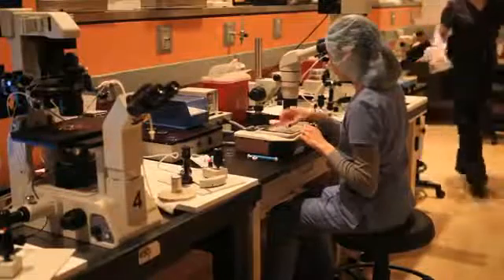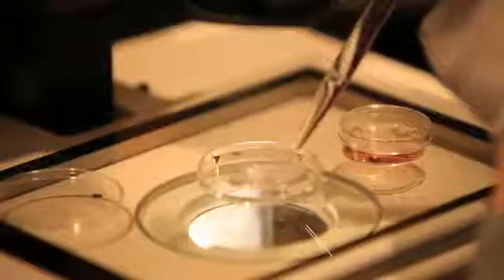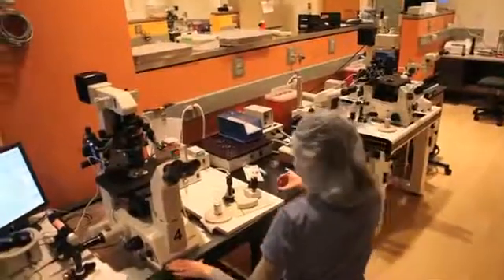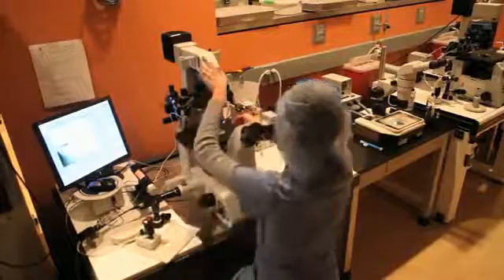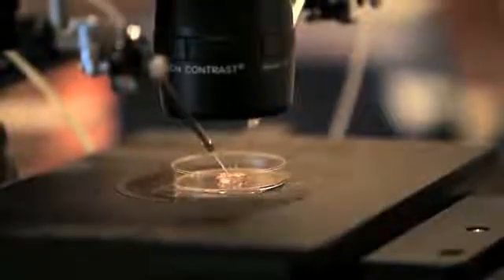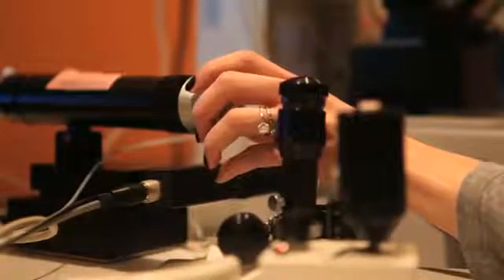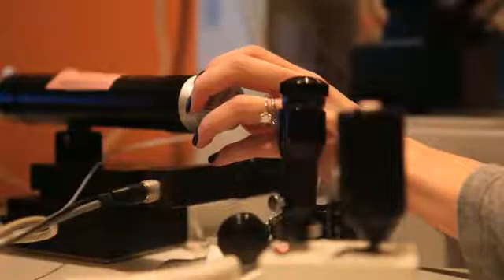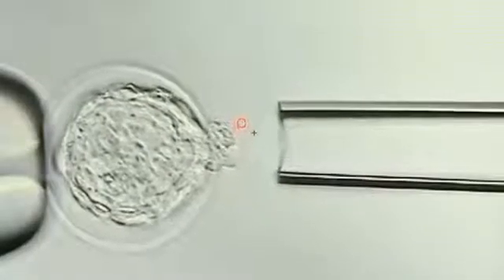What Makes Boston IVF Unique: The Importance of Cutting-Edge IVF Technology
A short video describing Boston IVF's focus on comprehensive care and state-of-the-art techniques-- including interviews with Dr. Michael Alper, lab director Brent Barret & Lili Cai, Senior Staff Acupuncturist.

ABOUT BOSTON IVF
Boston IVF is one of the largest and most experienced fertility networks in the United States, with more than 125,000 babies born since 1986. Founded as one of the nation's first private practice IVF centers, the Boston IVF network has grown to include over 30 reproductive endocrinologists across 30 centers throughout Massachusetts, Maine, New Hampshire, Rhode Island, Delaware, Idaho, Indiana, New York, North Carolina, Ohio, and Utah. A renowned innovator of reproductive technologies, advanced protocols, and cutting-edge research, Boston IVF has achieved numerous "firsts" in the field of reproductive care.